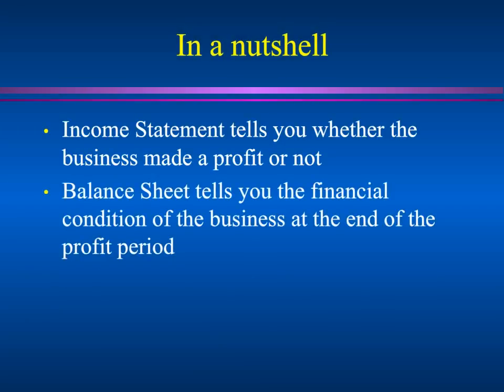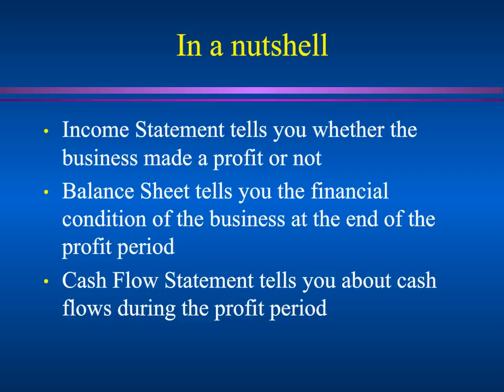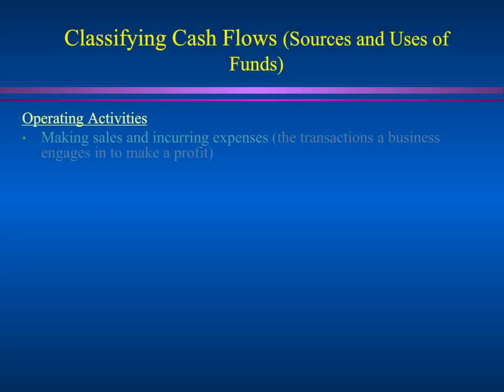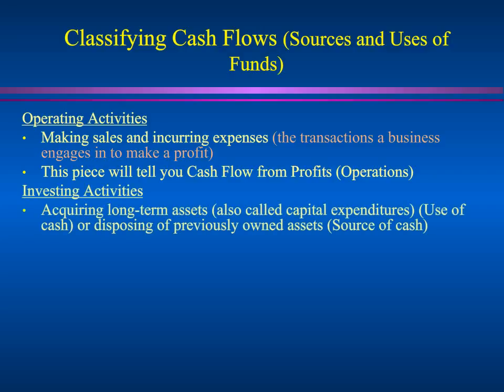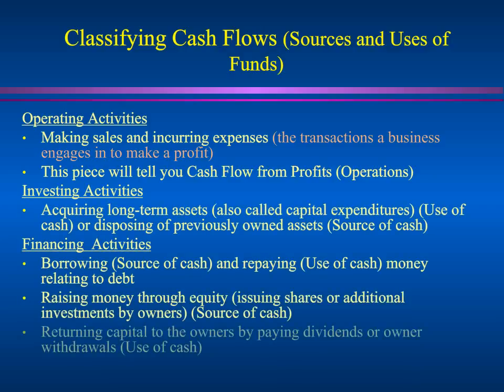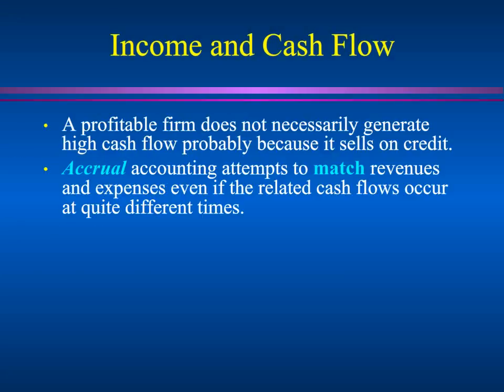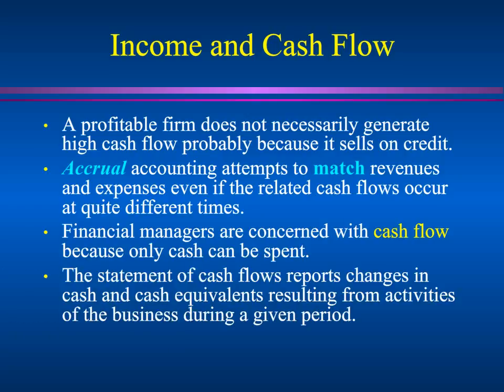Week 4 Lecture 2